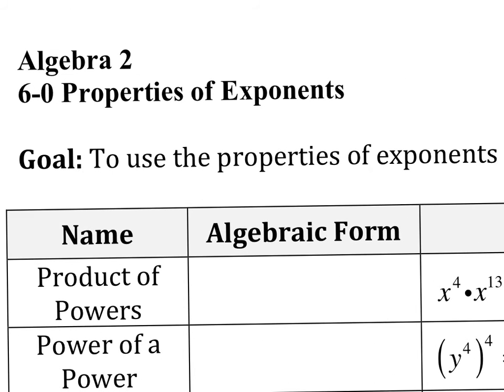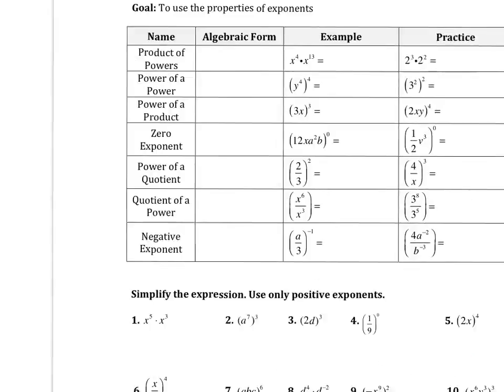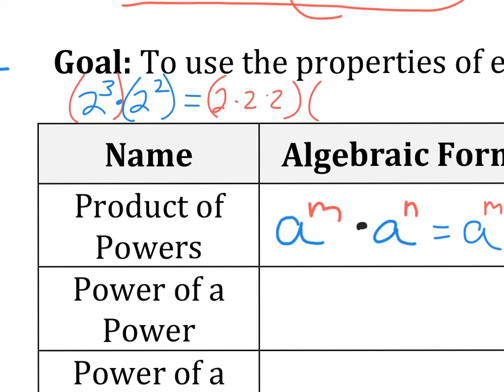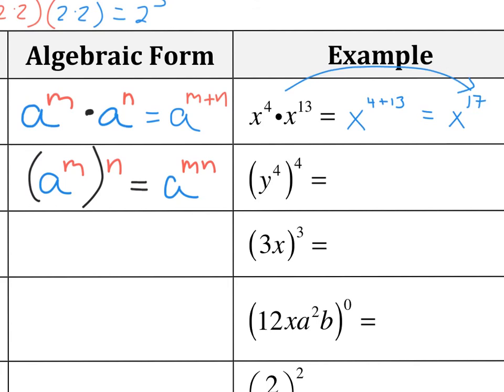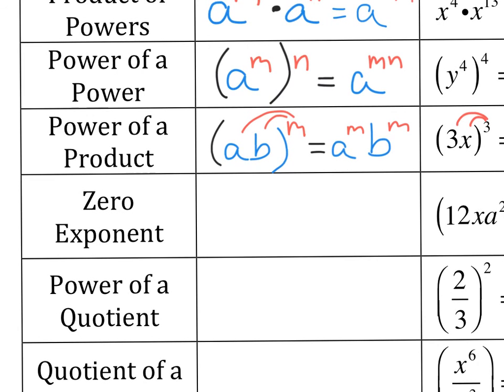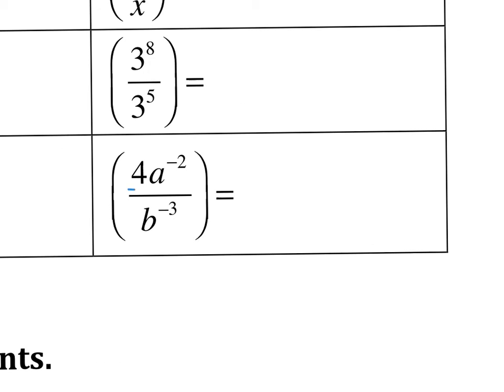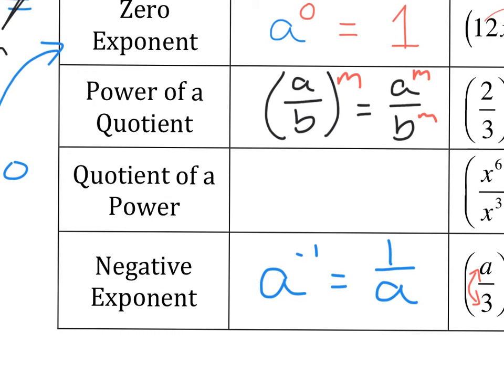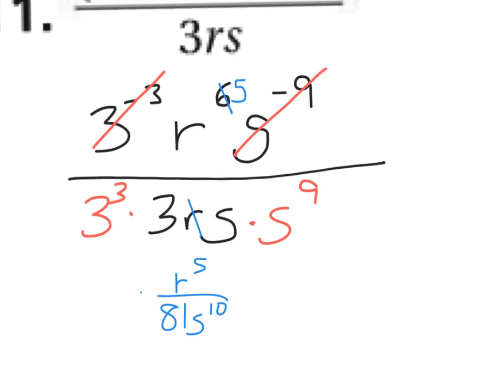Algebra 2, 6-0 Properties of Exponents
This lesson quickly reviews the seven properties of exponents.